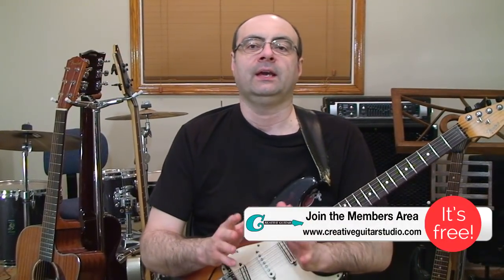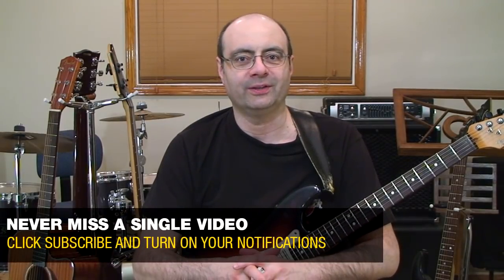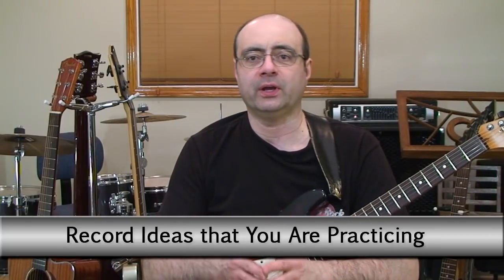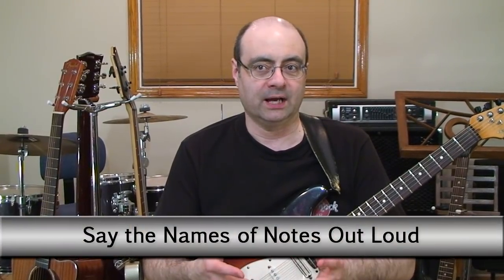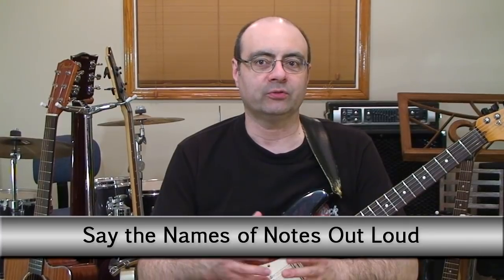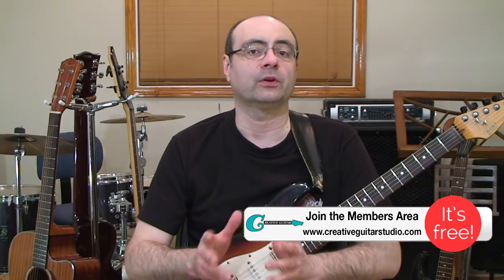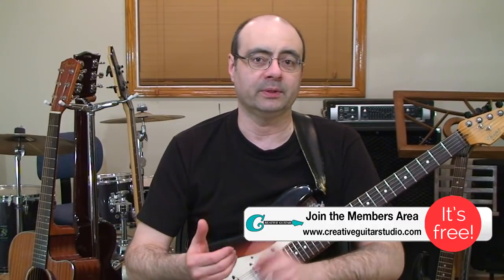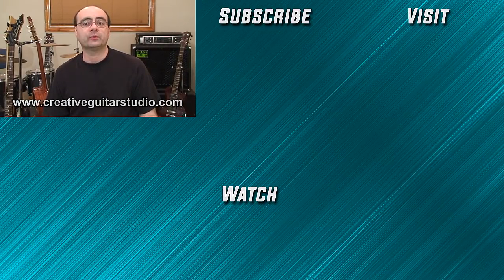GUITARISTS: Want to Reduce Wrong Notes? Here's How!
WRONG NOTES ARE A REAL PAIN... THIS VIDEO HELPS YOU LEARN FOUR WAYS TO DRASTICALLY REDUCE THEM IN YOUR GUITAR PLAYING...

(weekly postings - w/FREE Guitar Handouts)